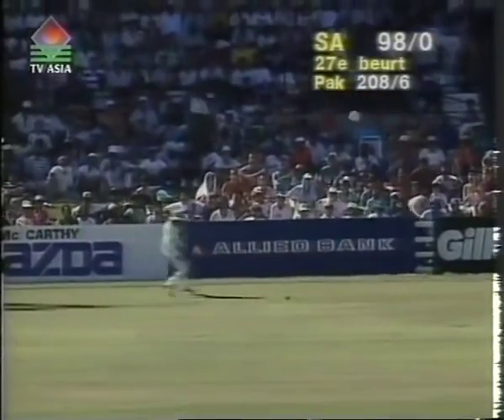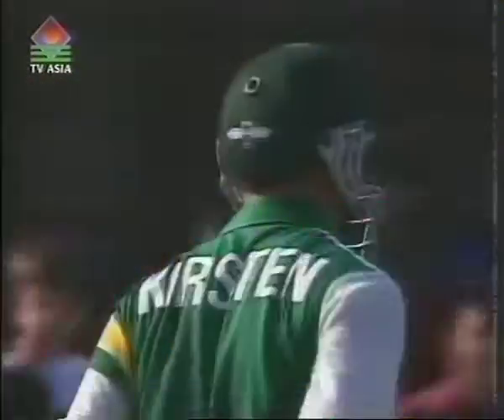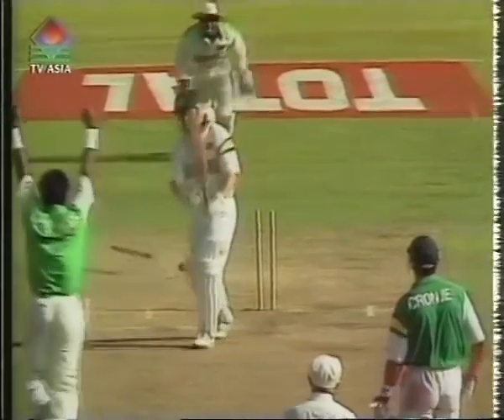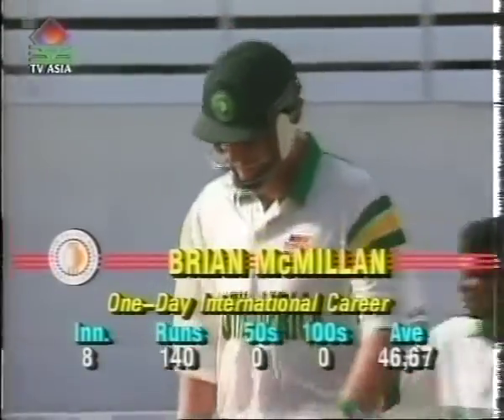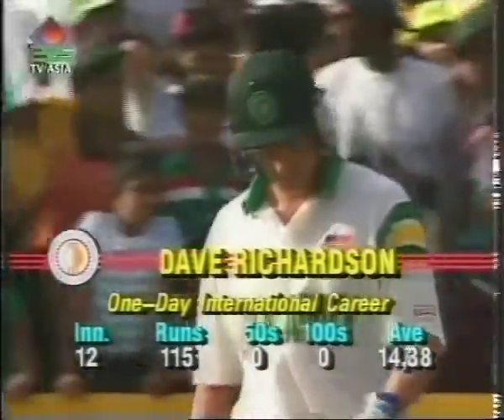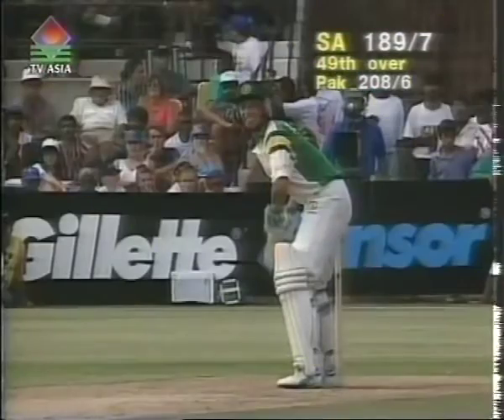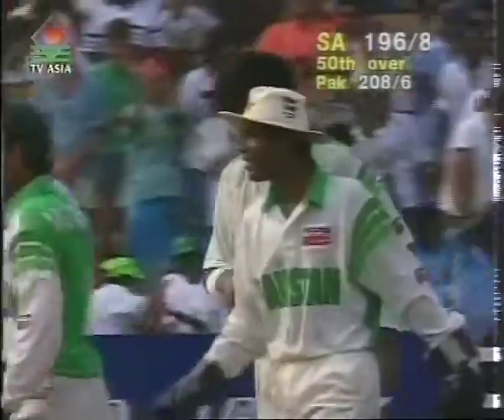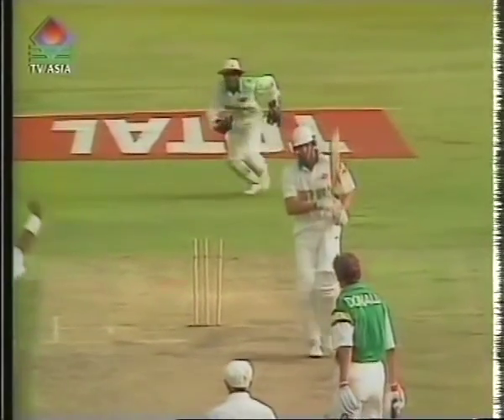Waqar Younis on way to destroy South Africa in 1992-93